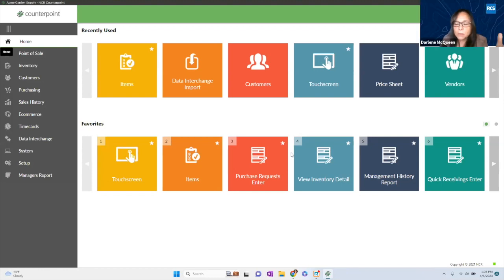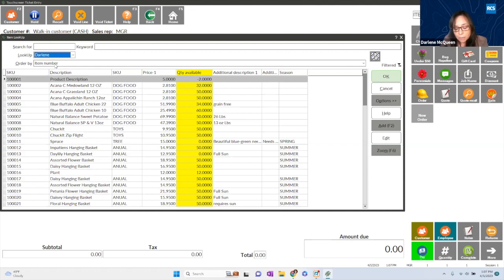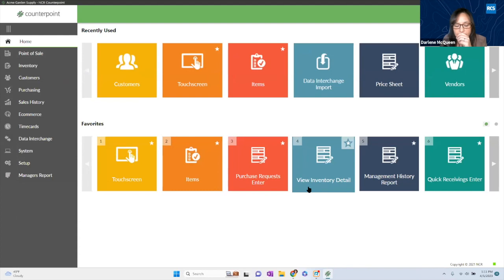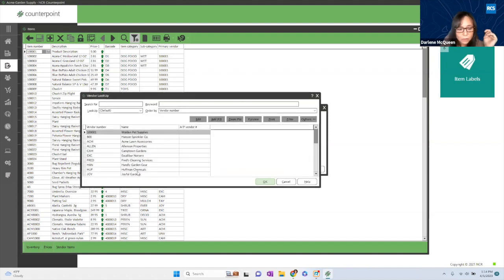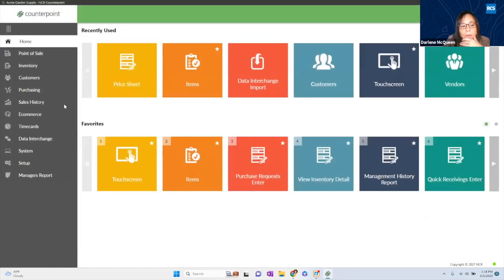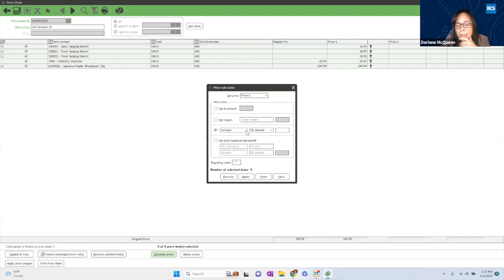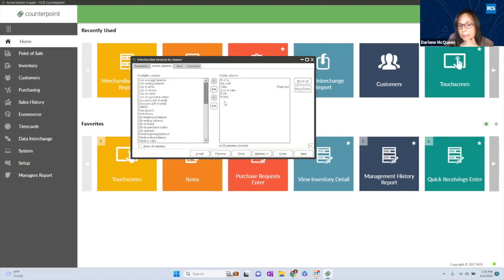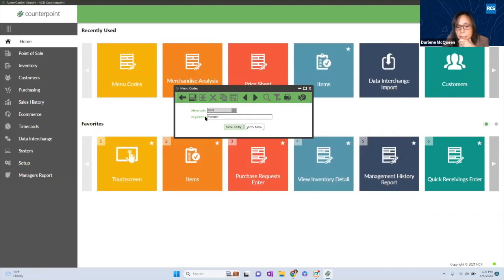NCR Counterpoint Tips & Tricks Part 2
In this Webinar, Darlene McQueen goes over NCR Counterpoint Tips & Tricks Part 2.

Key Themes:
Utilizing Counterpoint tools for efficient data management.
Topics include modifying lookups, creating reports, bulk updates, and price changes.
Importance of saving report parameters for quick access.
Customization options for reports and menus.
Use of data interchange for importing and updating item lists.
Integration of saved reports into menu folders for streamlined navigation.

Summary:
The session focuses on leveraging Counterpoint tools for effective data management. It covers modifying lookups, creating reports, bulk updates, and price changes. Emphasis is placed on saving report parameters and integrating reports into menu folders for quick access. Additionally, it demonstrates data interchange for importing item lists and highlights customization options for reports and menus. Overall, it offers practical insights for maximizing Counterpoint's data management capabilities.